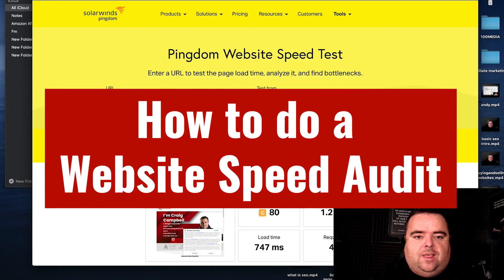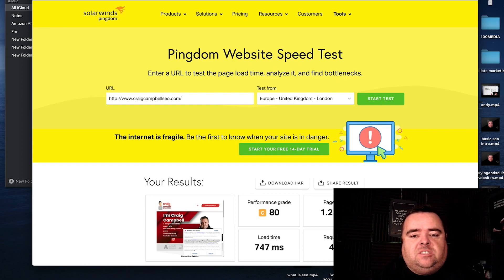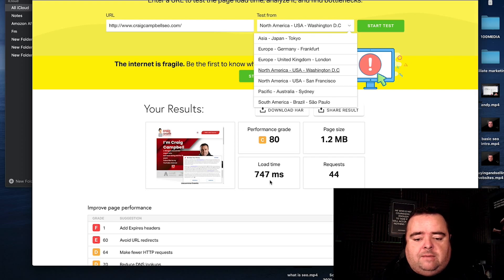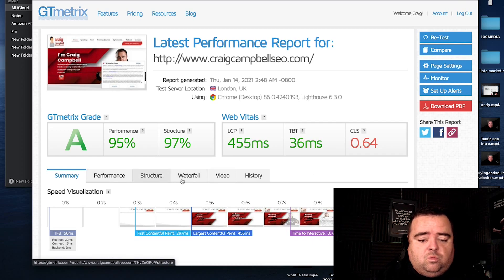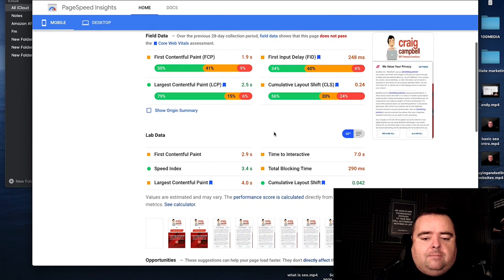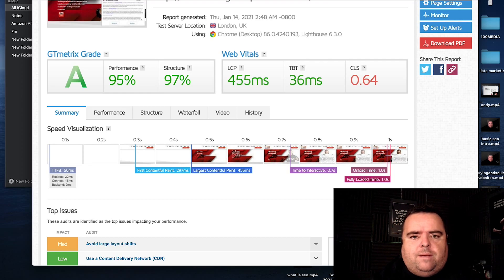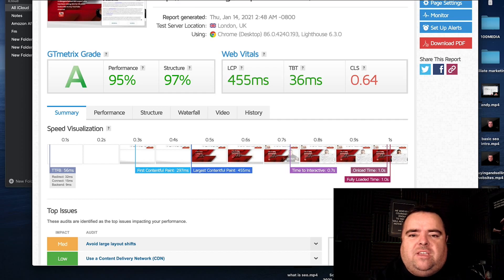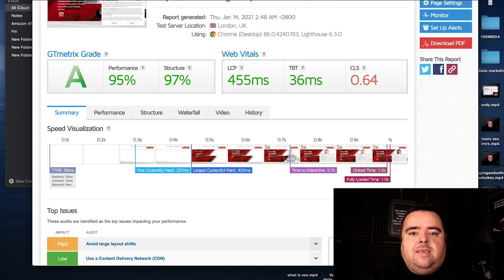How to do a Website Speed Audit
Getting your website speed up to scratch is very important, not only from an SEO point of view, but the reality is people dont want to wait too long for a website to load, so make sure that you regularly audit your website for speed and make sure you have it running as fast as you can.